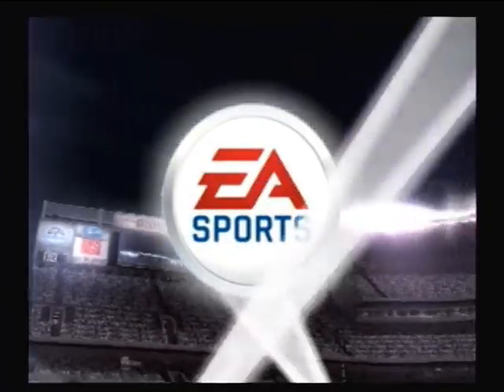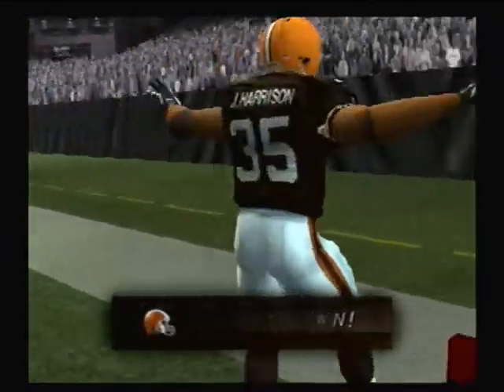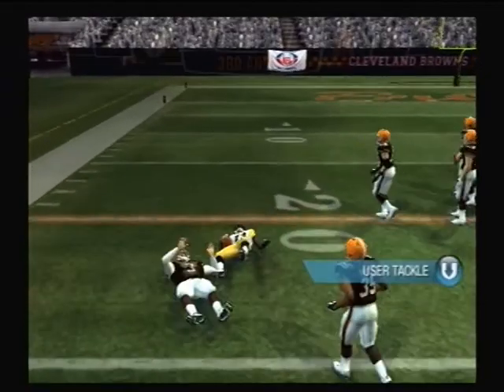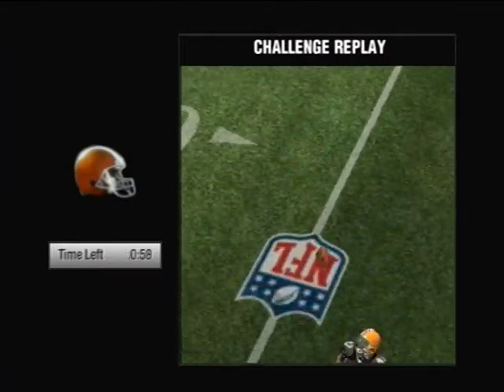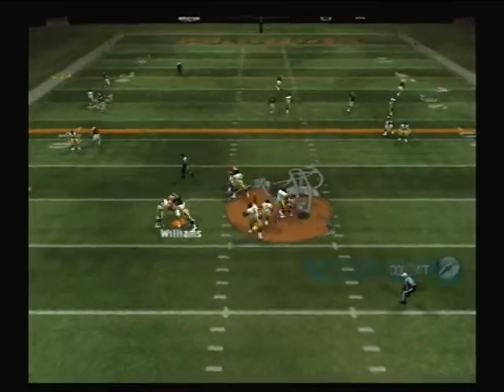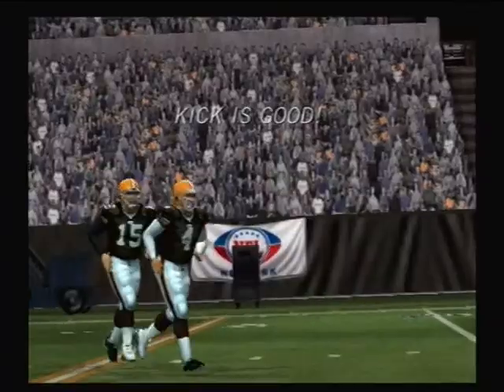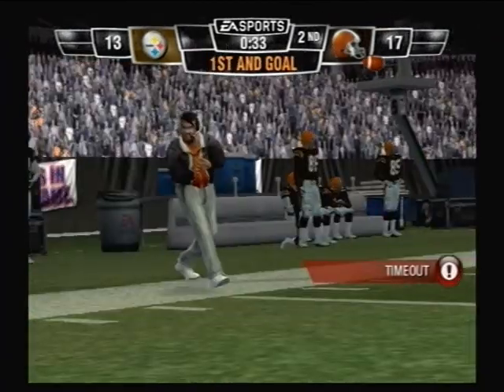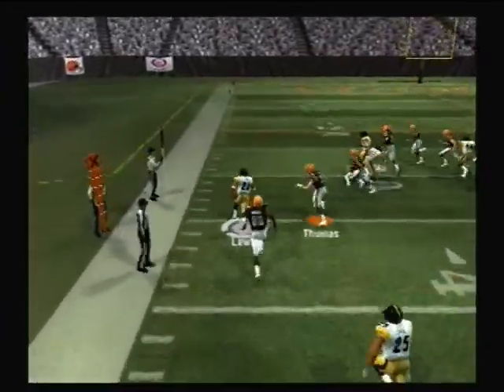Let's Play Madden 10 ps2 Browns vs Steelers Week 14